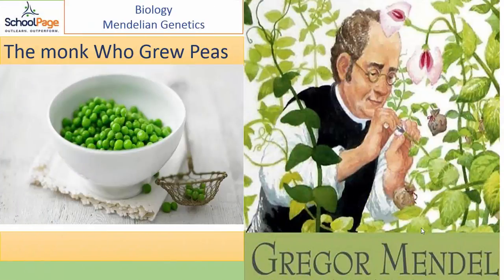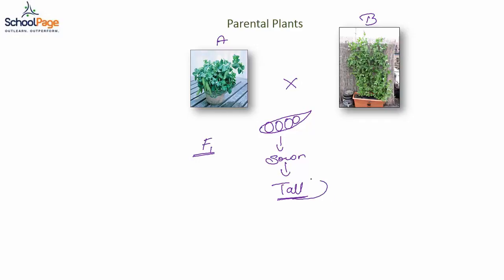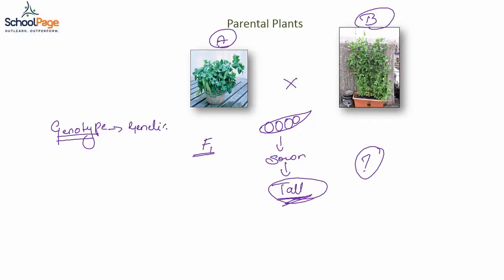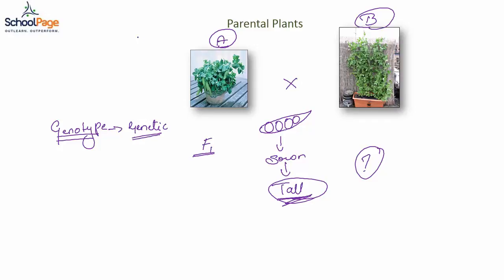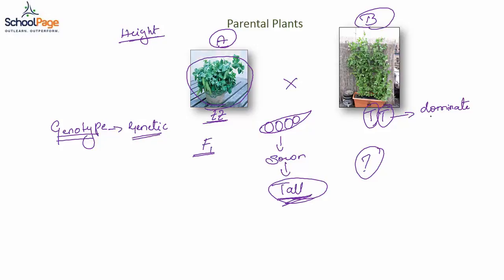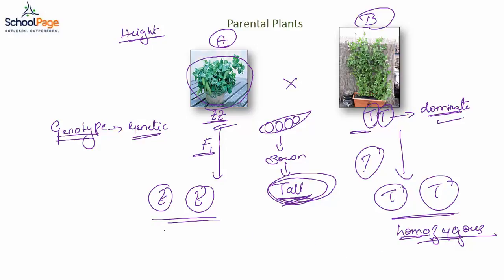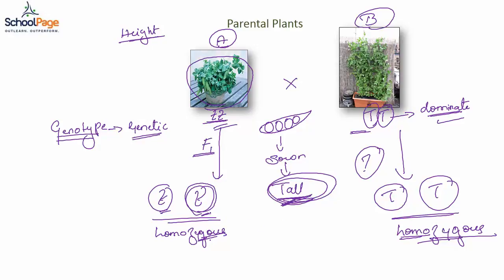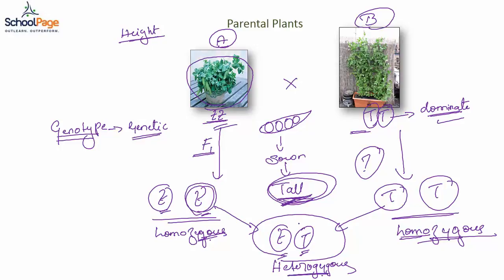Genetics 101 part 3